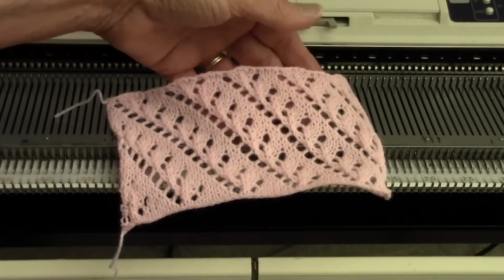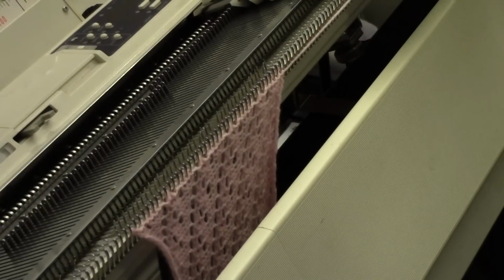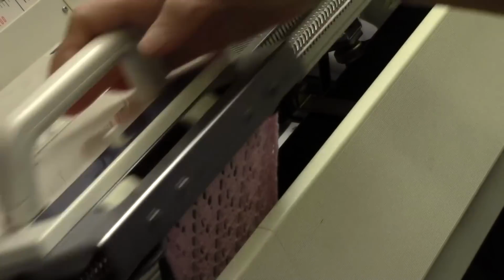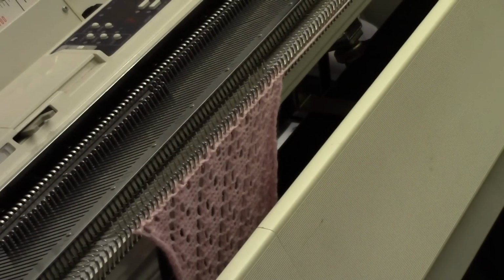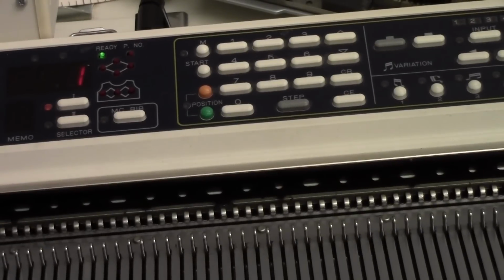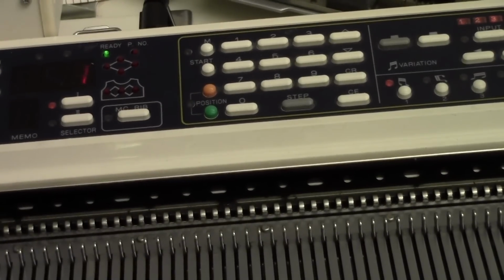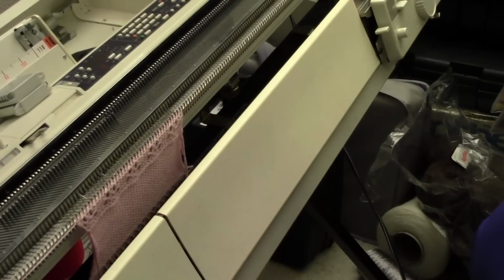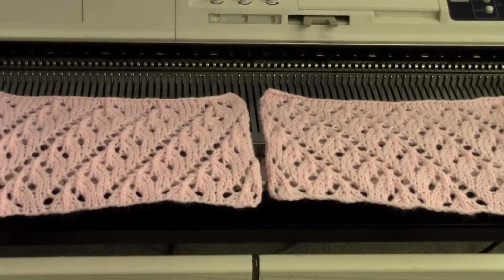Mirror Image Lace by Diana Sullivan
Learn to easily reverse lace patterns for Brother knitting machines,
creating stunning mirror images. By Diana Sullivan For more knitting
ideas, free patterns and lessons, visit Diana's blog at